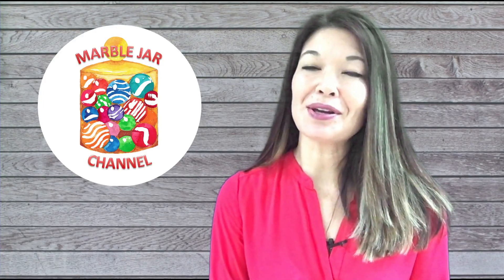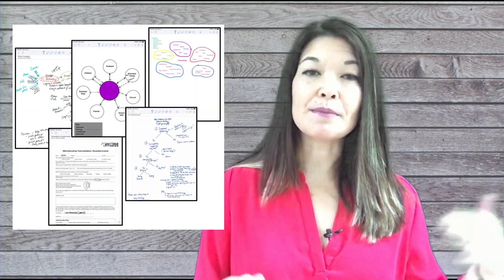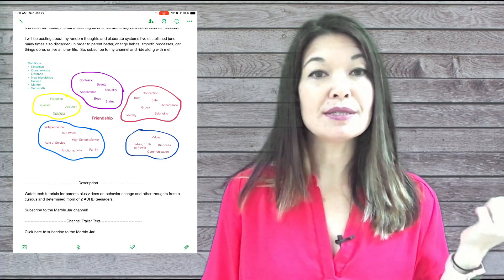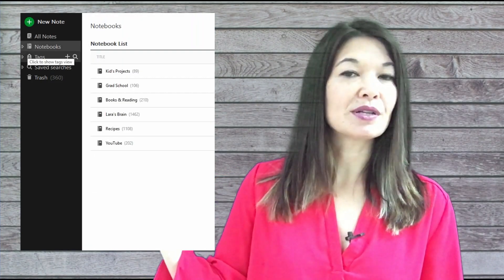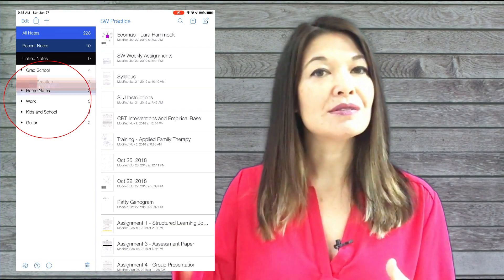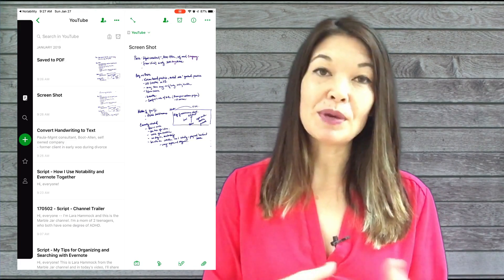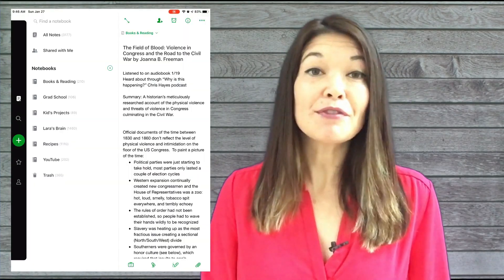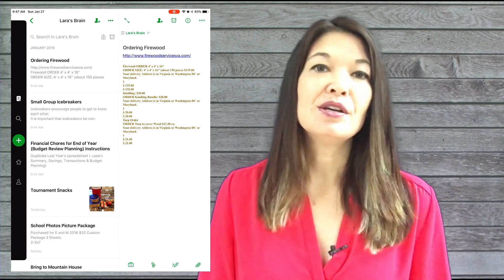How I Use Notability and Evernote Together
In this video, I'll show you how I use both Evernote and Notability together for notetaking and record keeping.

Hi, everyone!  This is Lara Hammock from the Marble Jar channel and in today's video, I'll show you how I use both Evernote and Notability together for notetaking and record keeping.

I use my two traditional note-taking products: Evernote and Notability.  I consider Evernote my main note repository since it is fully

Cross-platform

That means that Evernote has an app (in my case) for the iPhone, iPad, software for the PC, and a web-based format as well.  So, I can get to my notes from any of these devices, from someone else's phone, or from anywhere I happen to be.  My notes are stored in the cloud and are replicated across all of these platforms.  This is important to me.  I have over 3,000 notes and I refer to them regularly.  When I am deciding which app to use for a note, Evernote is my default choice if the content of the note will be text-based.  Any note where typing is the mode of input goes immediately into Evernote.  I only choose Notability if the contents of the note will include

Drawings or handwriting

This also sometimes includes notes that include multiple photos, since Evernote doesn't give you a lot of control over how photos appear in a note.  So, notes with drawings might include diagrams, mind maps, story boarding, or forms to fill in.  Sometimes, I'll be typing a note into Evernote and will have an idea for a diagram that will make things easier to understand.  I'll switch over to Notability, create the diagram, screen shot it, crop it and insert it as a photo into my Evernote note.  Evernote has a rudimentary drawing capability called Sketch, but it's a little sketchy (ha!) and not nearly as robust as Notability's.  Plus it is not well integrated into the rest of the app.  By far my most frequent use of Notability is for handwritten notes.  I have attempted to type notes during meetings, but I'm not able to capture everything as quickly while typing AND I seem to remember things better when I've handwritten the note.  I don't have the best handwriting, but Notability has a way to convert your handwriting to text if needed.  For important meeting notes that I want to keep, I select the handwriting, choose Convert to Text, Copy it to the clipboard, and then paste it into an Evernote note.  I already mentioned my main reason for using Evernote as my primary notetaking app -- the fact that it is fully cross-platform.  The other main reason is I really prefer Evernote'sOrganizational StructureEvery notetaking app has a different way to organize your notes.  I'll take you through Evernote's and Notability's methods.
 * Evernote - The primary organizational unit for Evernote is notebooks.  They contain broad topics.  The secondary organization unit are tags.  Although notebooks are physical locations for notes -- a note can only be in one notebook -- tags are logical organizational tools.  In other words, notes can have multiple tags, which are searchable.  For example, I have a notebook that houses all of my recipes.  I can tag a recipe with a Meat tag.  And also tag it with a Pressure Cooker tag and an Entertaining tag.  That way it will come up if I search on any of those tags.  You can also create subtags, but only in the desktop version of Evernote -- those tags nest underneath the primary tag.  They are not truly on a different level, but you can collapse them under the primary tag in the PC software. Generally speaking, I find logical organization to be much more flexible for searching and organizing notes.
 * Notability - The primary organizational unit for Notability is a Divider.  This is a physical location.  The second organizing units is also physical: Subjects.  Notes live inside of a Subject, which lives in a Divider.  You can move the note easily between Subjects, but a note can't be tagged with two Subjects.  I find this more limiting despite Notability's good search capabilities, including its ability to search the text in handwritten notes.

Storage

So because of the reasons I just stated, Evernote is my primary repository for notes.  I tend to think of my notes in Notability as temporary with a couple of exceptions, which I'll address in the next section.  If I write handwritten notes in meetings, I either convert those notes to text and paste them into an Evernote note, screen shot them and import into Evernote, or if it's a multiple page document, I may export the note to PDF and attach it to an Evernote note.  Or I could just delete it if I don't need that record and have completed all of the actions in it. . . .